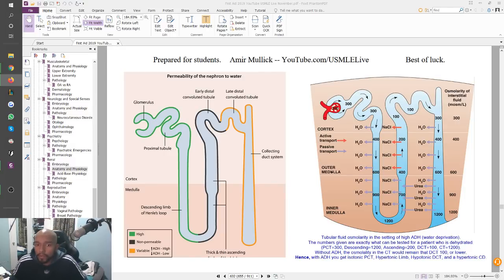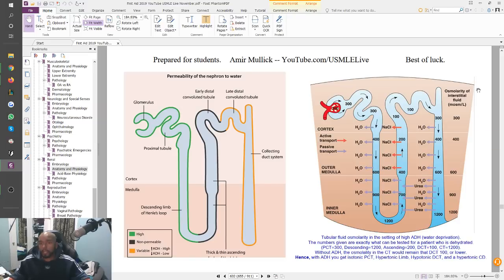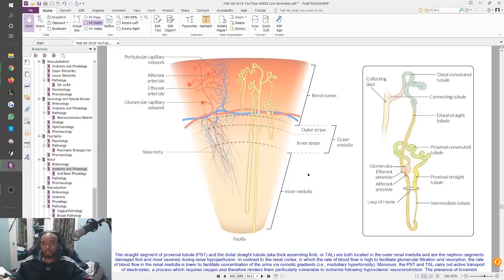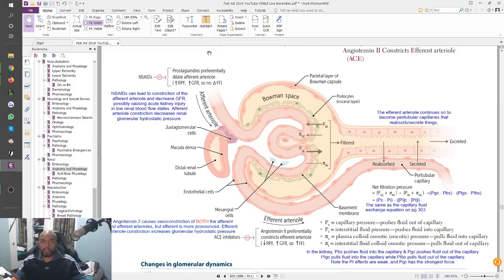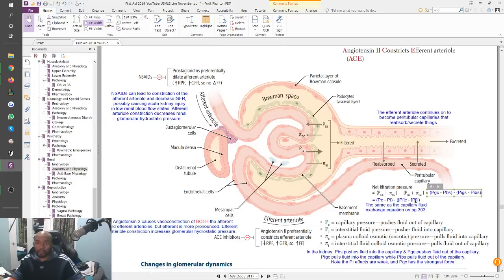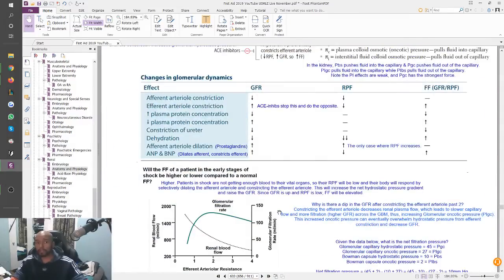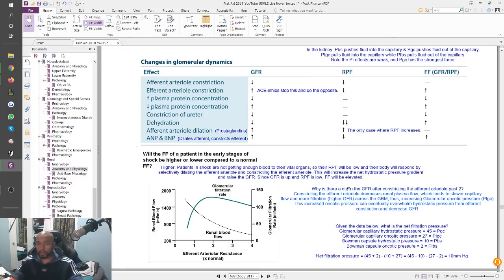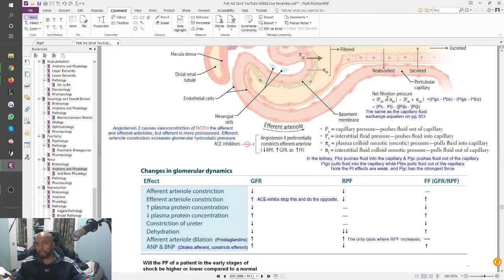USMLE Live Stream -- First Aid 2019 -- Renal 3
Current Section -- Physiology -- FIRST AID 2019 STEP 1
Renal physiology is all about the way the different parts of the nephron work. It is essential to understand how various solutes, inulin, and creatinine are handled by the various parts of a nephron. This will later help understand how the medications work and how pathologies alter electrolytes.